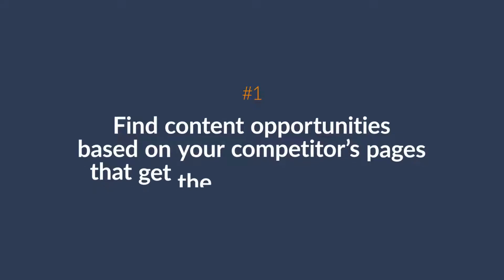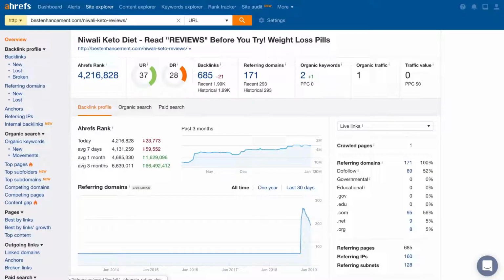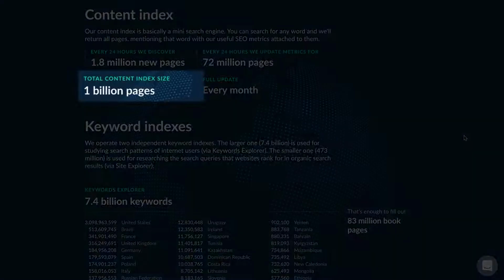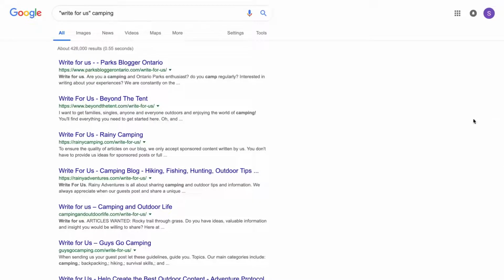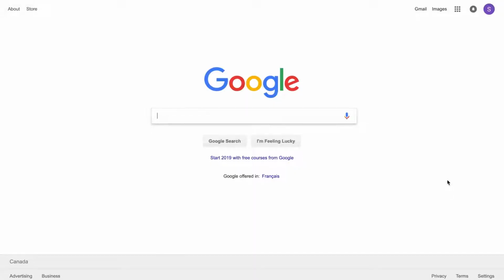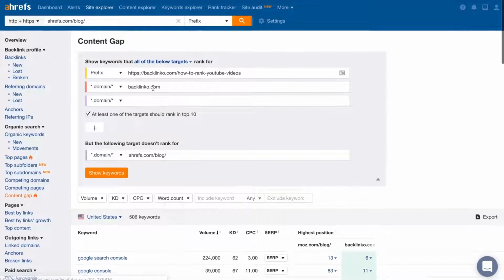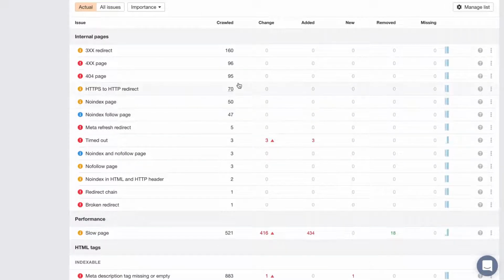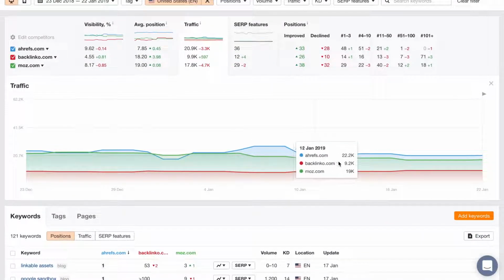Ahrefs | A Powerful SEO Tool to Grow a Site Search Traffic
The Ahrefs Webmaster Tools will provide you with all the help you'll need in order to improve your website, find a topic to write about, or even track your website’s performance. Not to mention, they’ll even guide you on the way with learning materials on their SEO blog, Tech blog, and YouTube channel. This tool is very refreshingly simple to use as you'll learn more in detail

Follow us for more through;